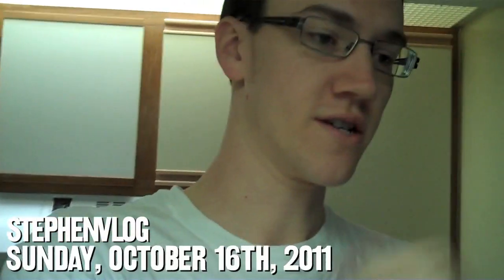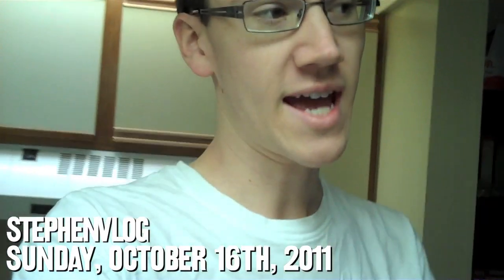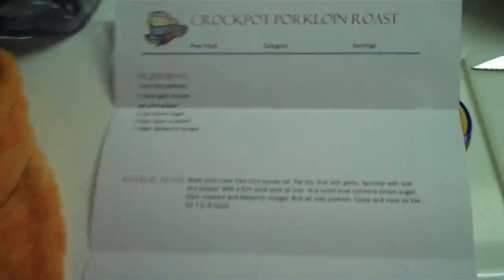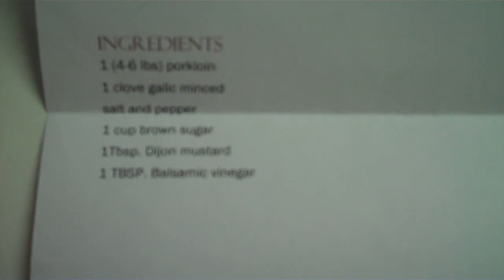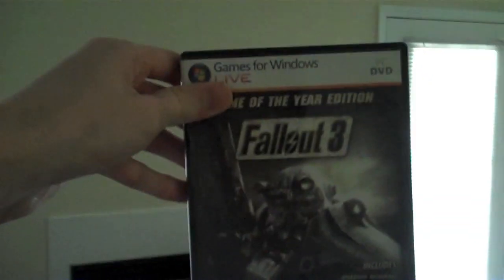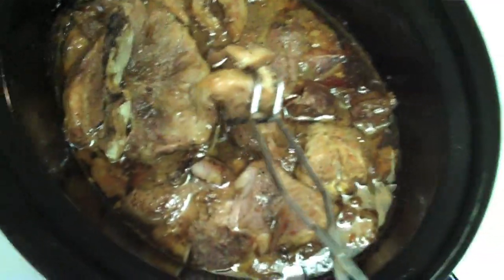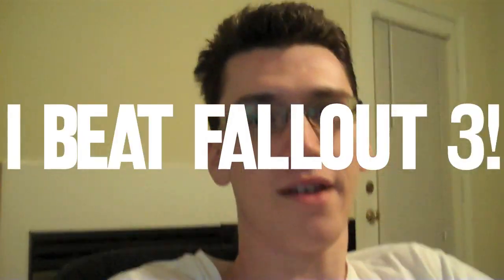I Beat Fallout 3! (Day 691 - 10/16/11)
Woo, I did it! In the time it took me to start and finish Fallout 3, Mallory started and finished the game (and put in more hours). Dang.